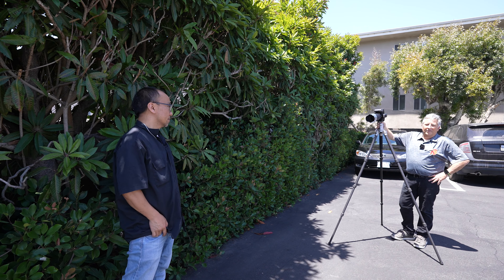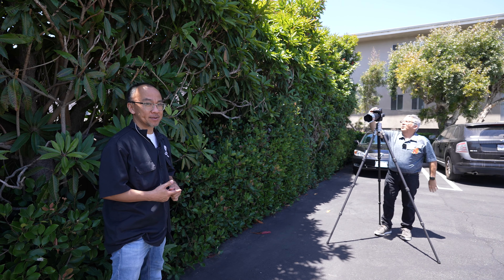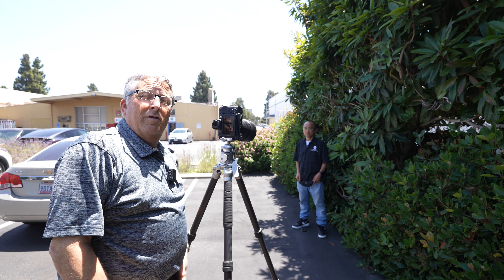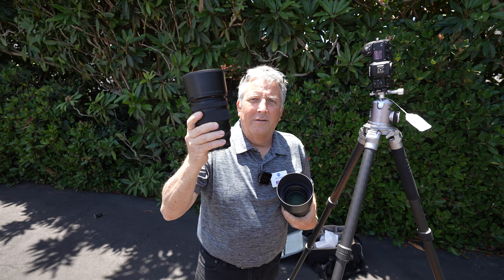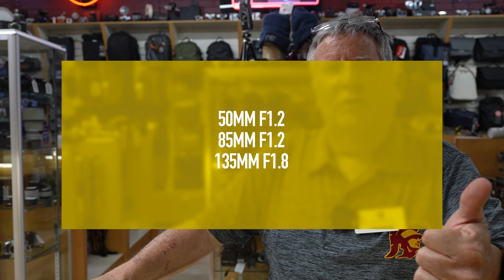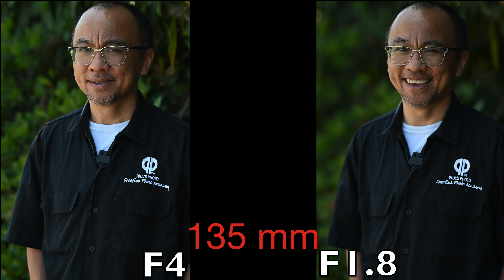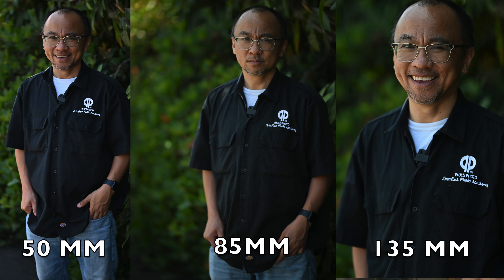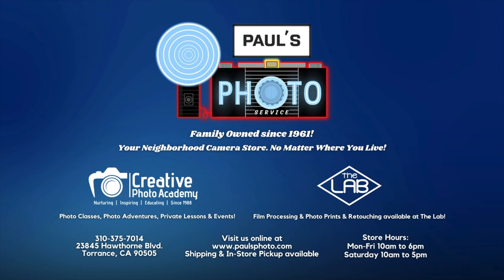Prime Time: 50mm 85mm or 135mm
All three great lens perfect for shooting portraits or anything else...